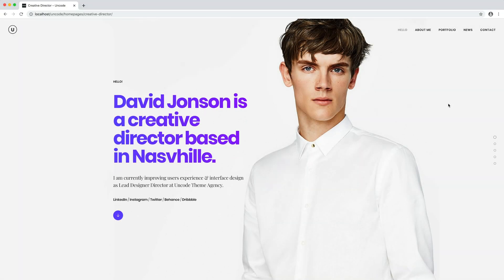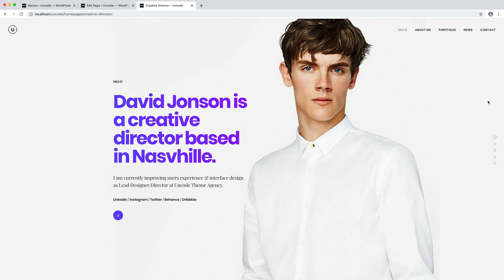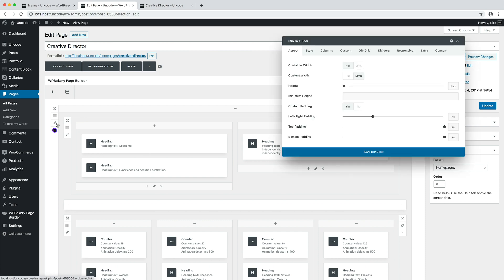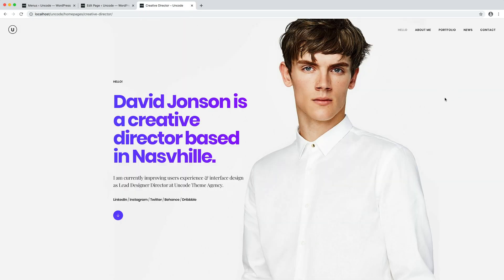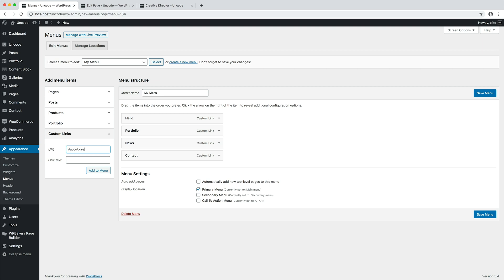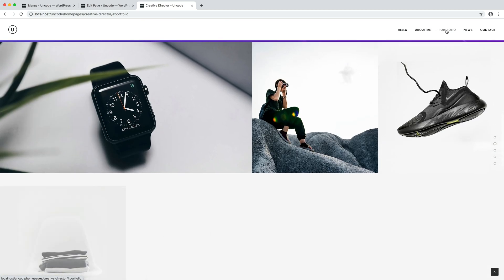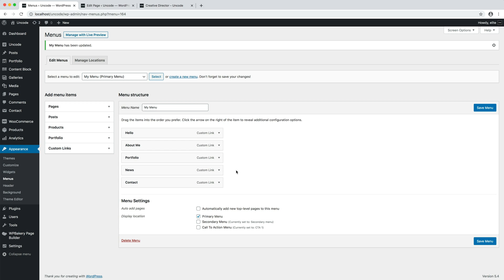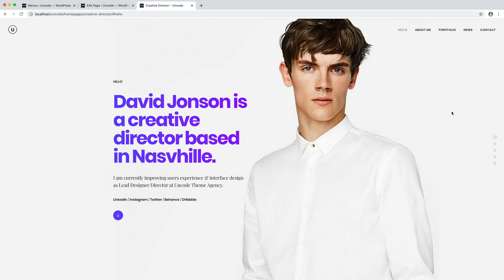Uncode - Onepage Scroll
In this video we show you how to create Onepage webpages in Uncode to create beautiful single page scrolling websites.